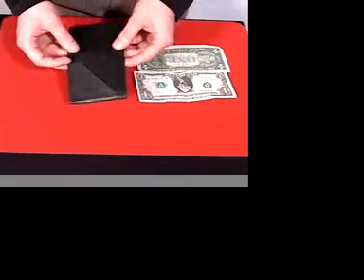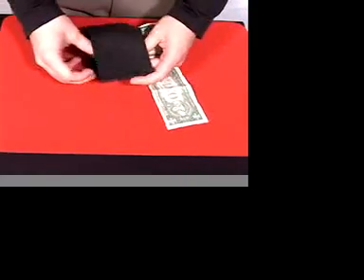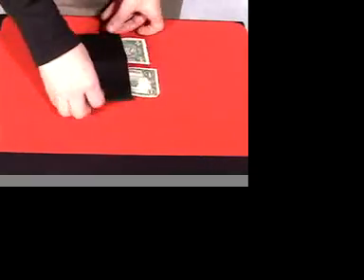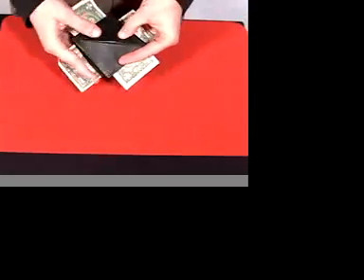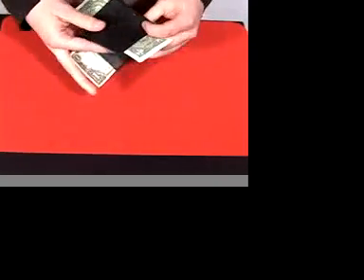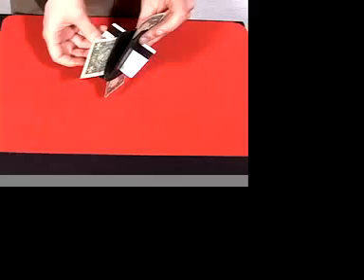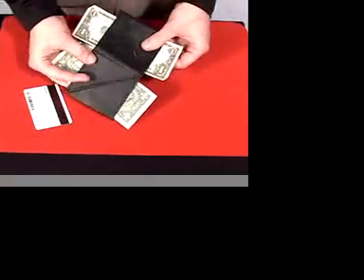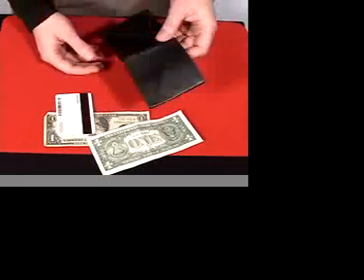Kreditkarte durch Geldscheine